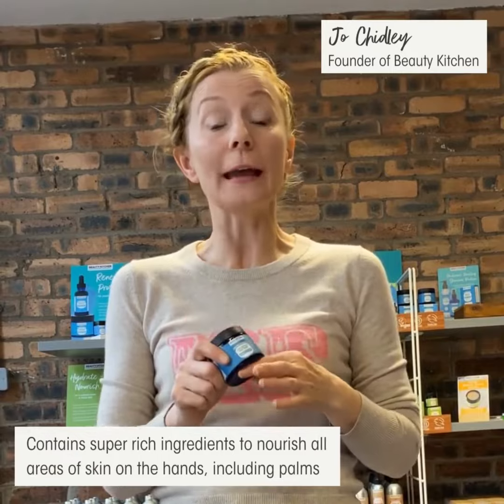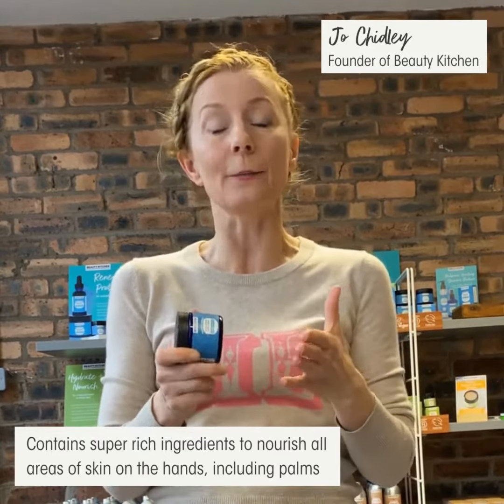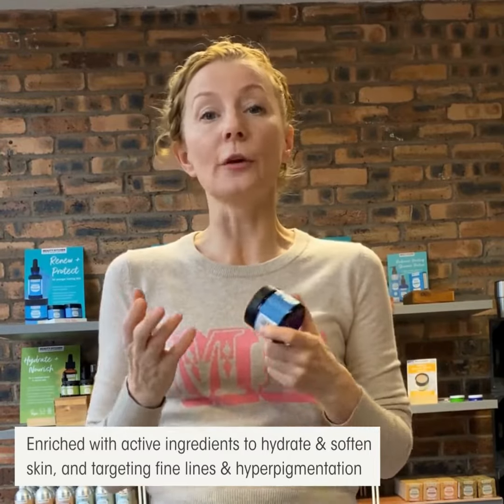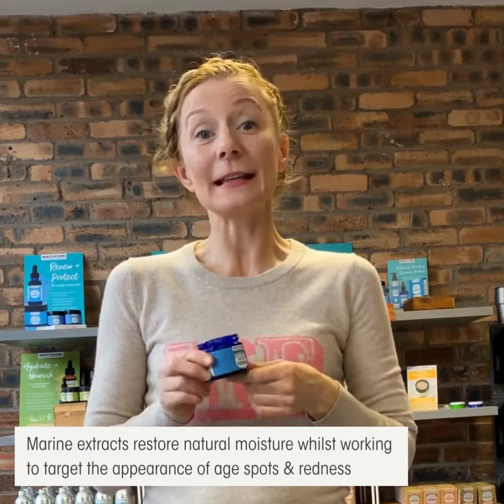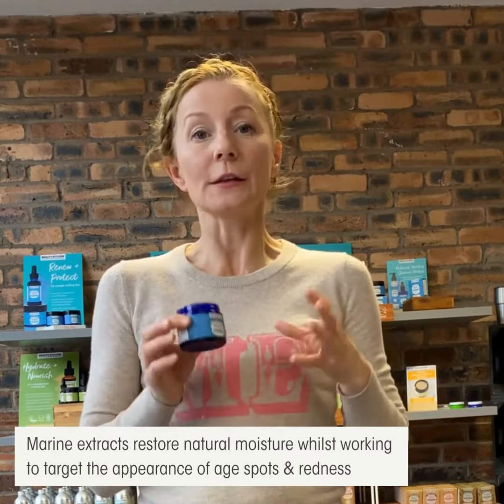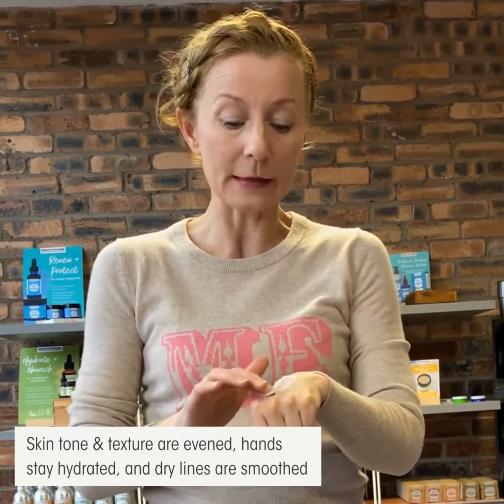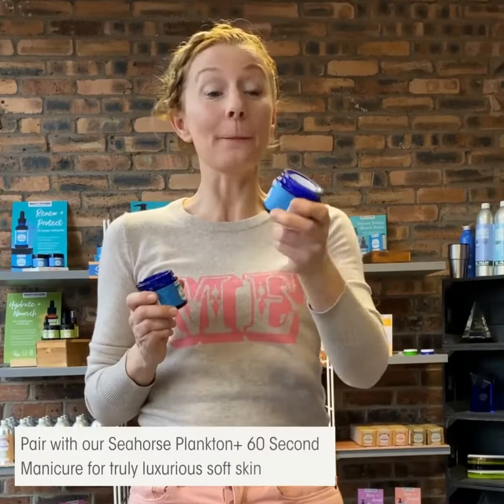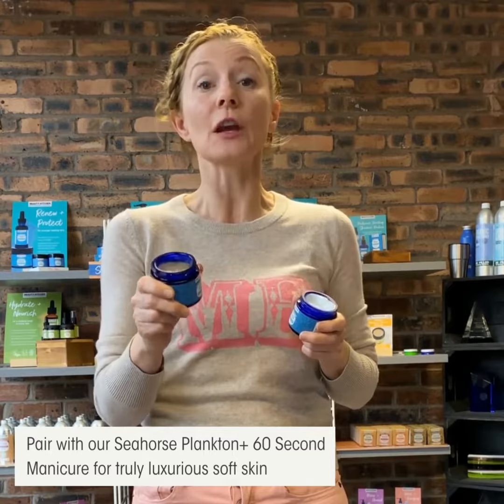Ultra Restore Hand Cream 1080x0180 Video